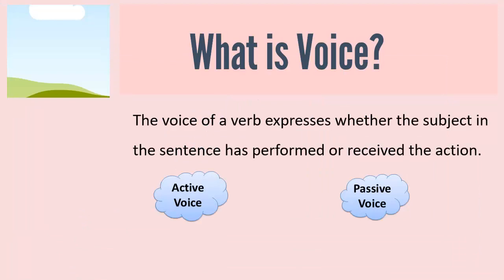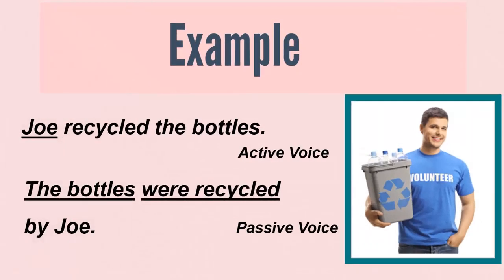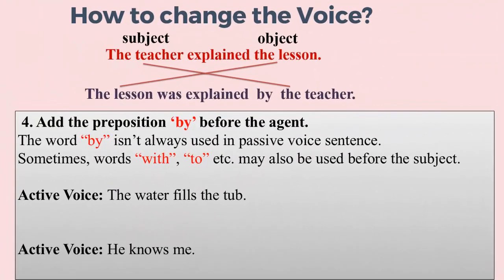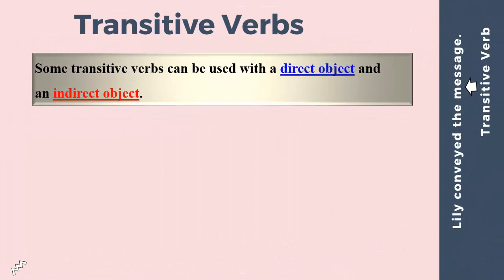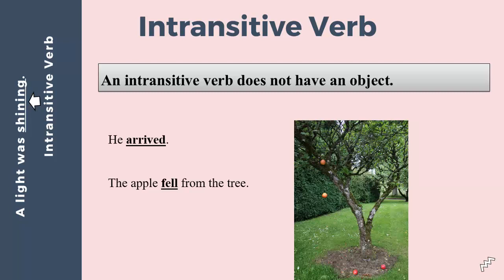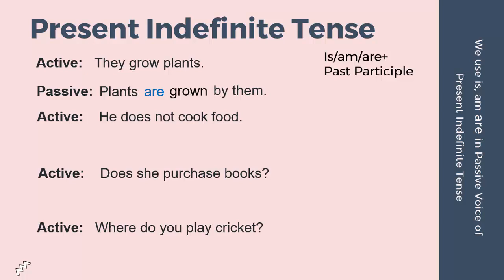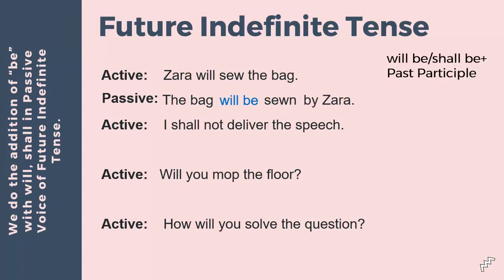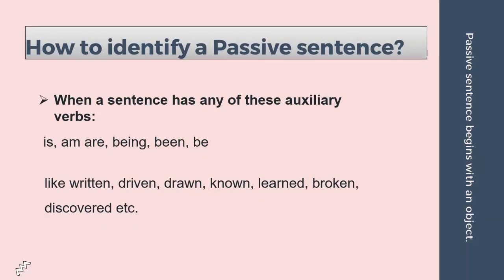Active and Passive Voice in English (Part 1) | Indefinite Tenses | Rules and Examples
You'll learn the difference between Active and Passive Voice , Transitive and Intransitive Verbs in this lesson. Rules of changing the voice of Indefinite Tenses have been discussed in detail. This lesson will enable English language learners to change the voice of all Indefinite Tenses. Ample examples and practice has been incorporated to facilitate the ESL learners.